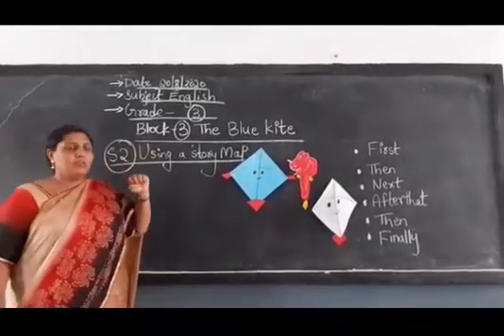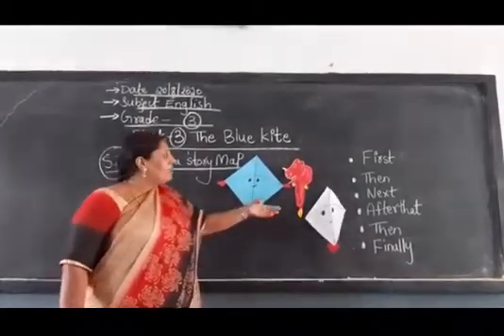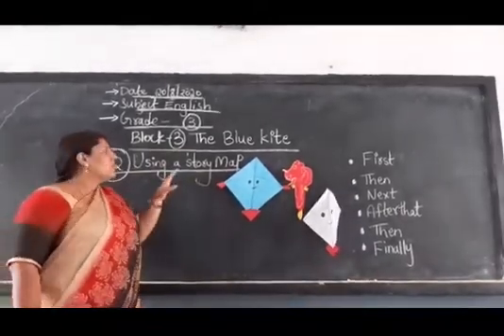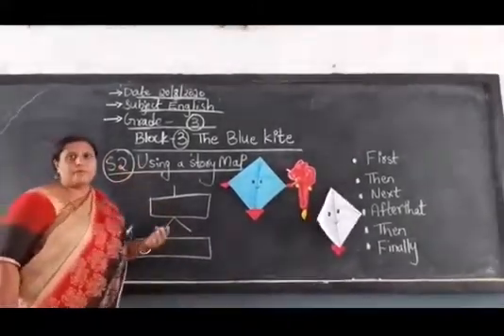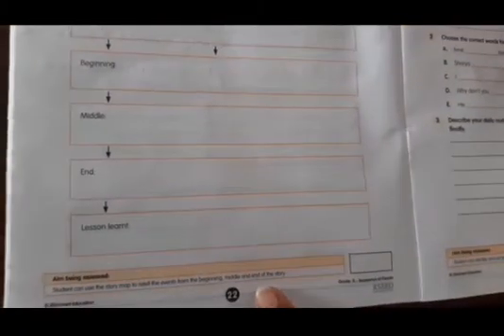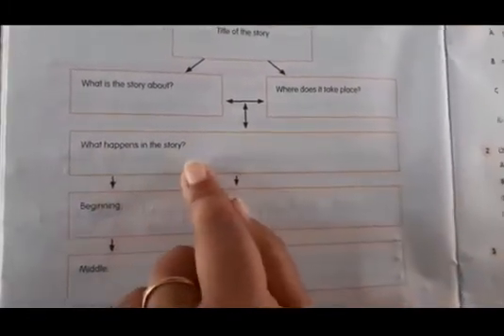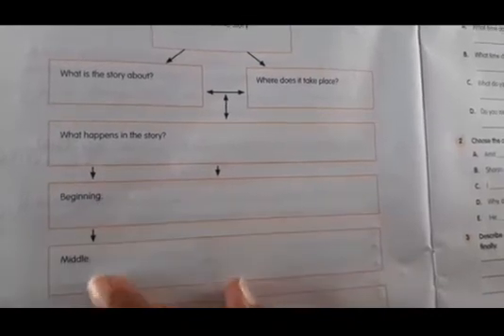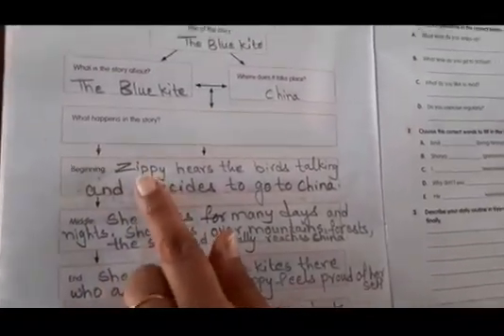Date : 20/8/2020 Class : 3, Subject: English Block-3 S/2